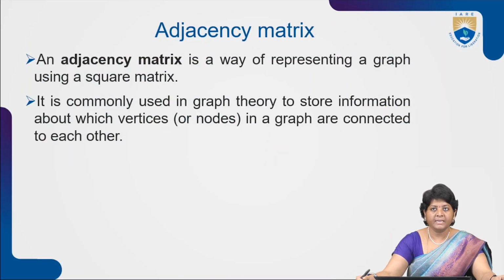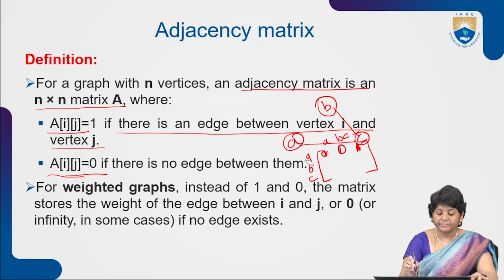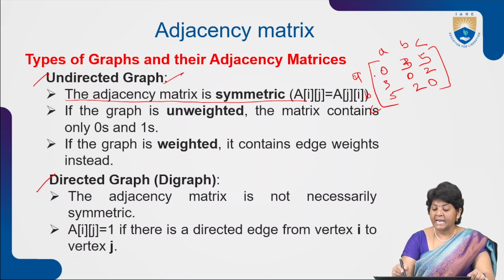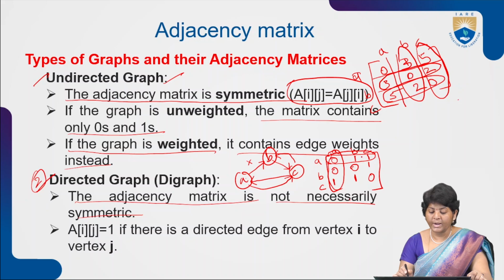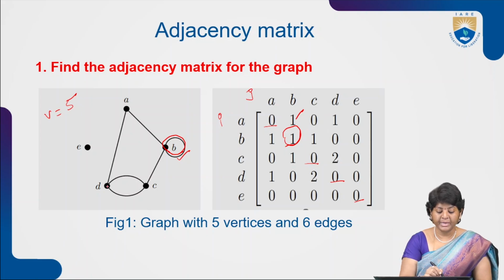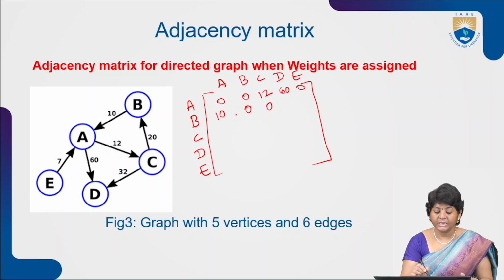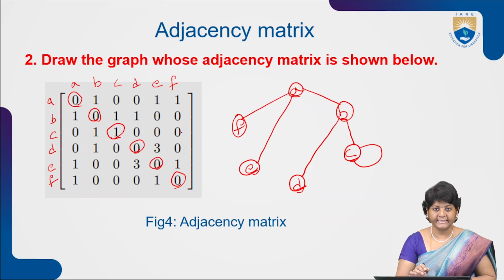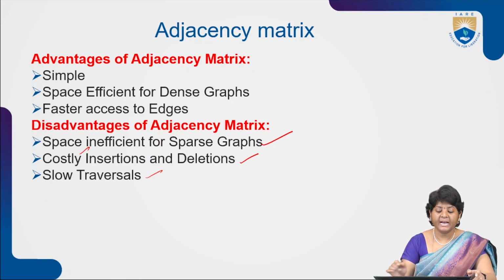Adjacency Matrix by Dr. D Sreelakshmi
Adjacency Matrix by Dr. D Sreelakshmi | IARE

Description: In this video, we will explore the concept of the Adjacency Matrix, a powerful tool used in graph theory to represent relationships between nodes in a graph. Learn how to create and interpret adjacency matrices, how they are used in algorithms, and how they help visualize graph structures like directed and undirected graphs. Whether you're new to graph theory or want to enhance your understanding, this video will give you a clear explanation of how adjacency matrices work and their applications in computer science and mathematics.

Telangana, India.